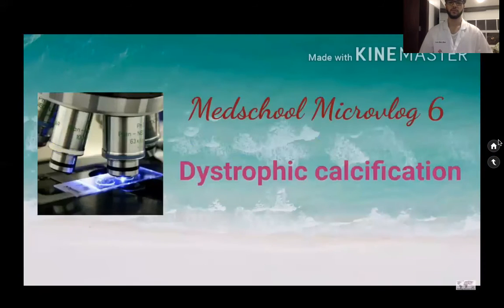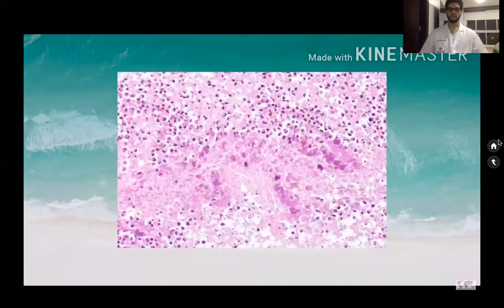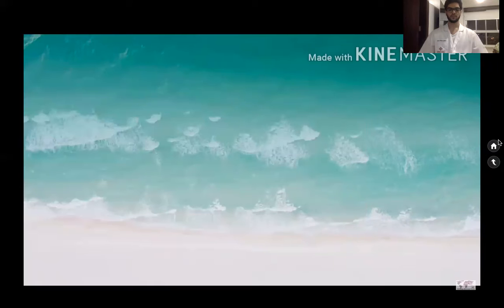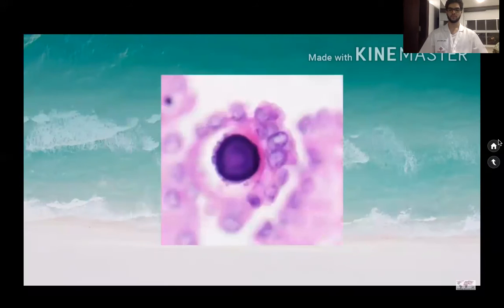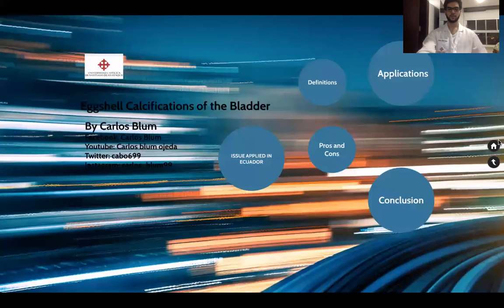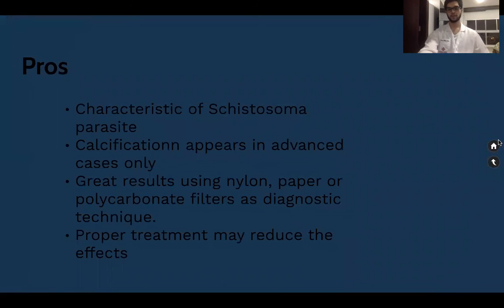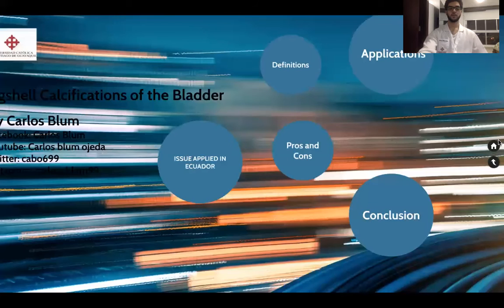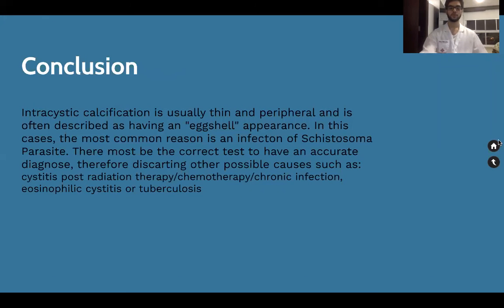Eggshell Calcifications of the Bladder